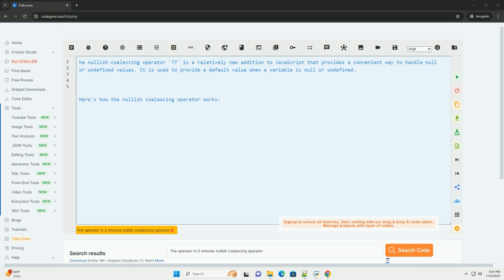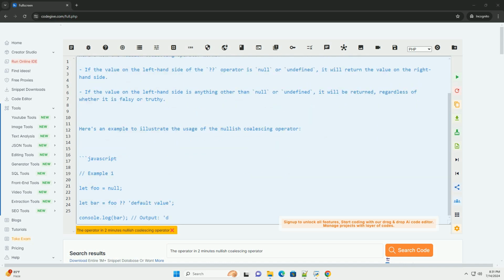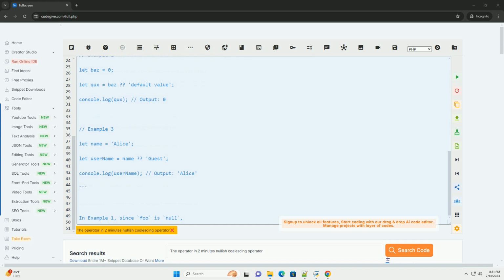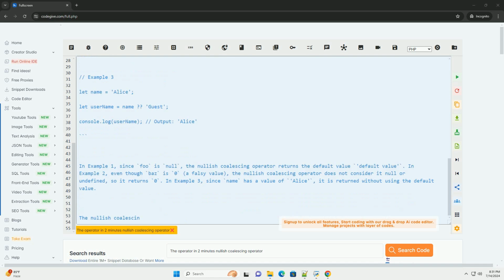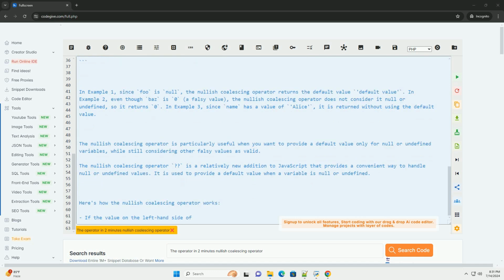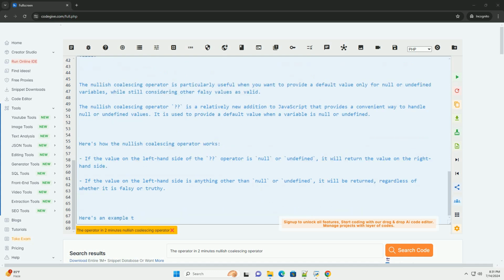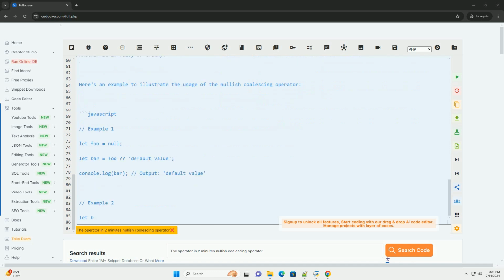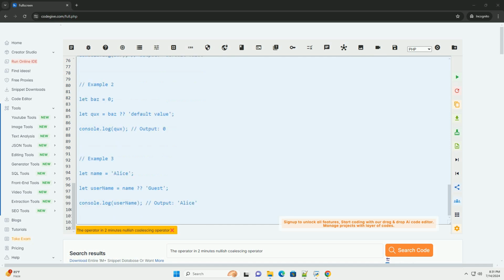The operator in 2 minutes nullish coalescing operator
the nullish coalescing operator `??` is a relatively new addition to javascript that provides a convenient way to handle null or undefined values. it is used to provide a default value when a variable is null or undefined.

here's how the nullish coalescing operator works:
- if the value on the left-hand side of the `??` operator is `null` or `undefined`, it will return the value on the right-hand side.
- if the value on the left-hand side is anything other than `null` or `undefined`, it will be returned, regardless of whether it is falsy or truthy.

here's an example to illustrate the usage of the nullish coalescing operator:

in example 1, since `foo` is `null`, the nullish coalescing operator returns the default value `'default value'`. in example 2, even though `baz` is `0` (a falsy value), the nullish coalescing operator does not consider it null or undefined, so it returns `0`. in example 3, since `name` has a value of `'alice'`, it is returned without using the default value.

the nullish coalescing operator is particularly useful when you want to provide a default value only for null or undefined variables, while still considering other falsy values as valid.

python coalescing operator
python coalesce example
python minutes to datetime
python minutes to days hours minutes
python minutes since midnight

python coalescing operator
python coalesce example
python minutes between two datetimes
python minutes
python minutes from timedelta
python minutes to seconds
python minutes to time
python minutes between two times
python minutes to hours and minutes
python nullish chain
python nullish coalescing
python operator meaning
python operator airflow
python operator package